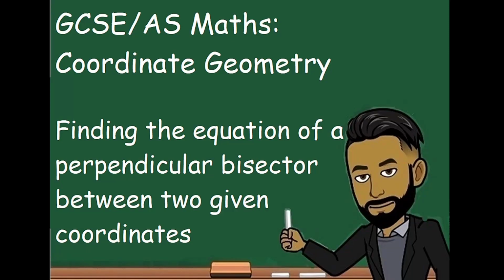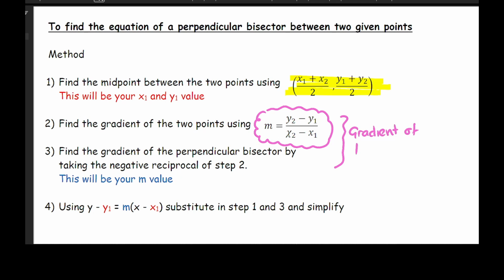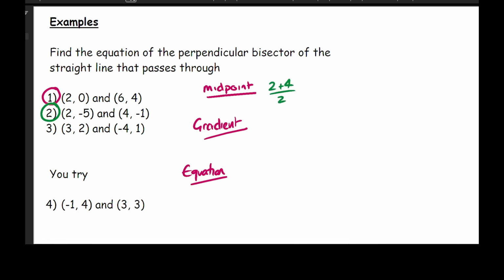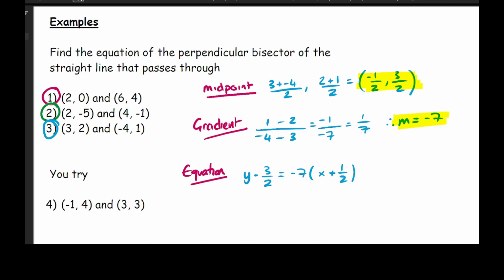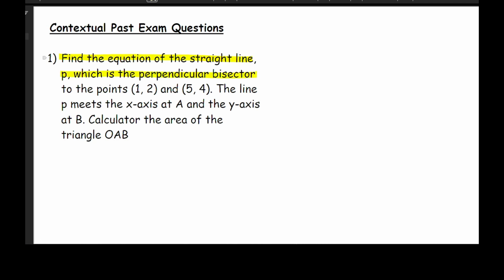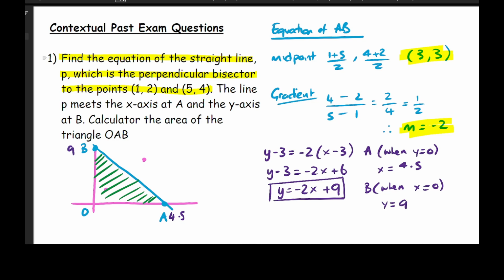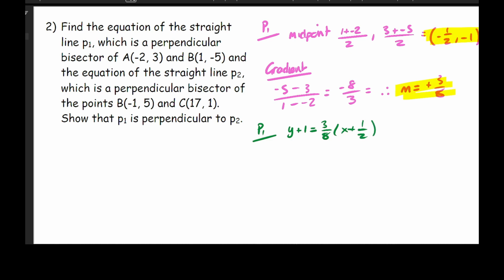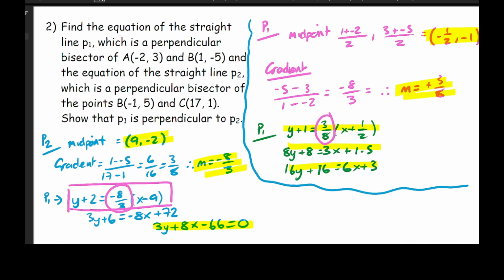GCSE/AS Maths: Equation of a Perpendicular Bisector (Coordinate Geometry)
How to find the equation of perpendicular bisector when given two coordinates

Suitable for

Further Maths
AS Maths
A2 Maths